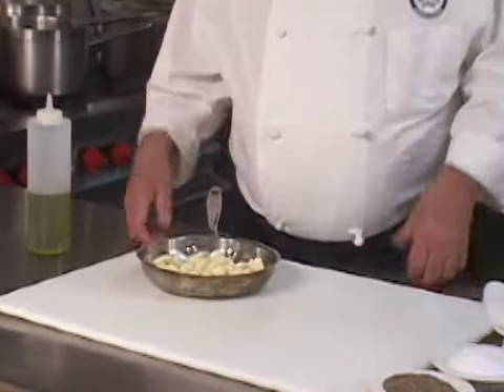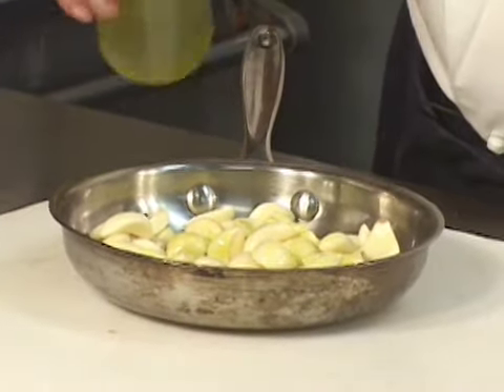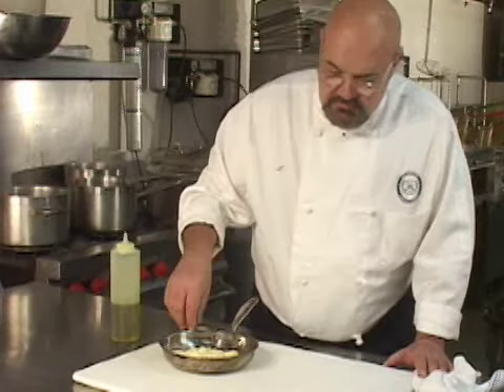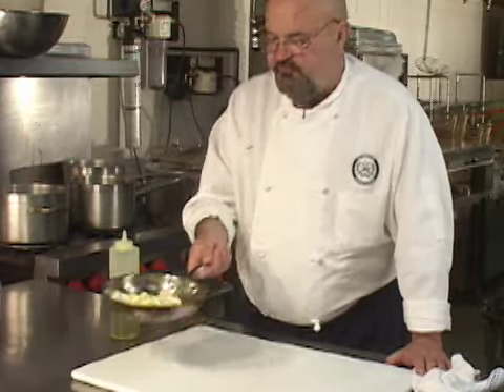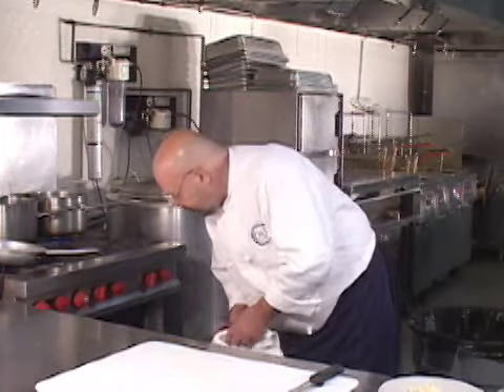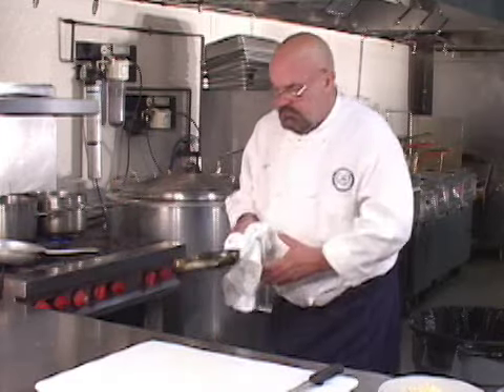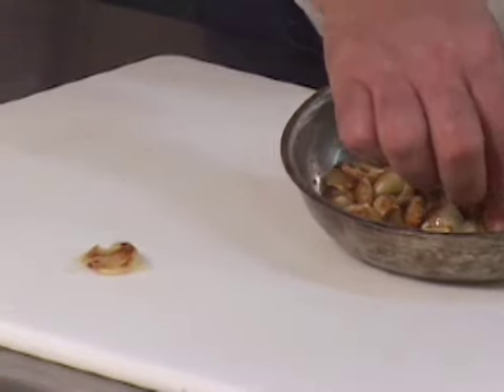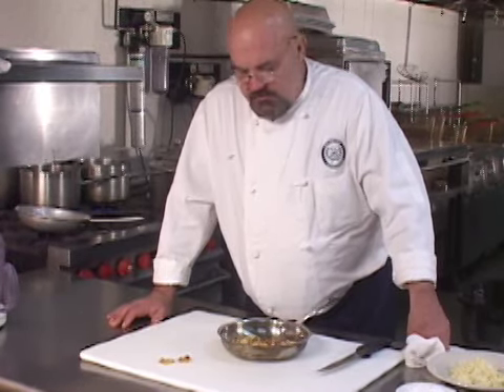Roasted Garlic Cloves (browned)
This video from the Vegetable Class teaches how to prepare and roast garlic for use as a flavorful addition to wide variety of dishes, such as grilled steak, baked chicken or seafood.